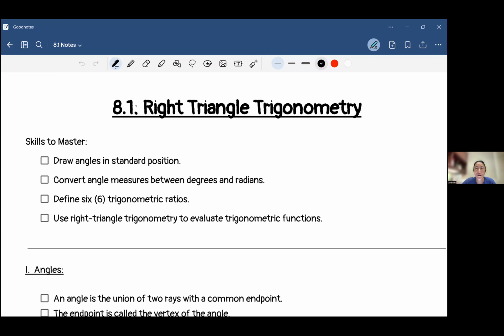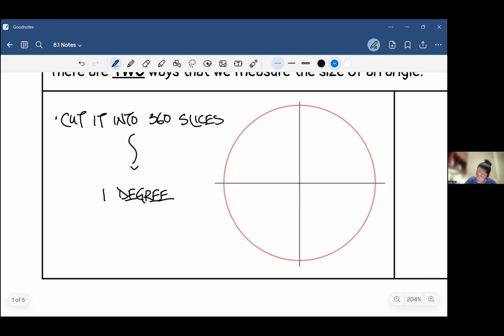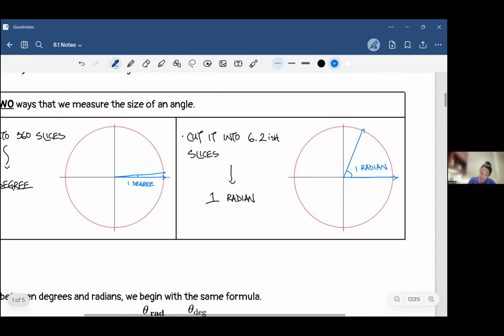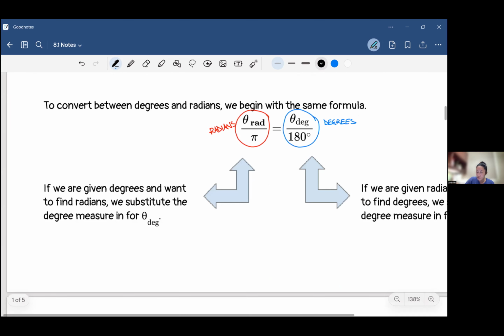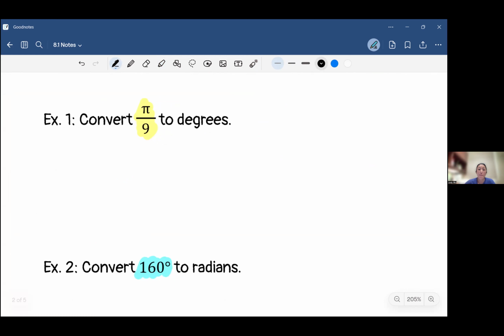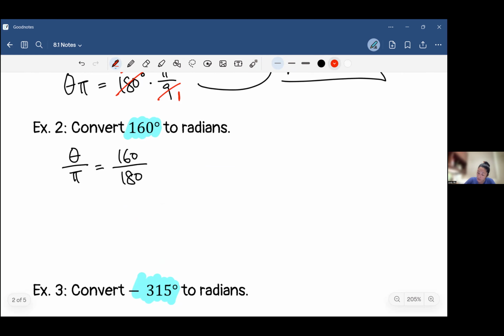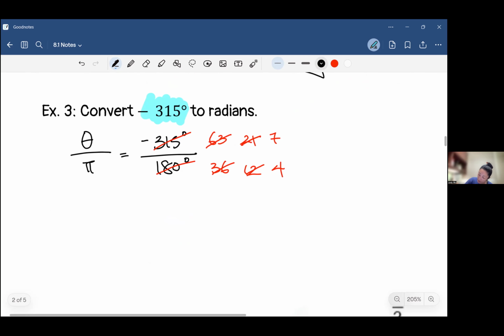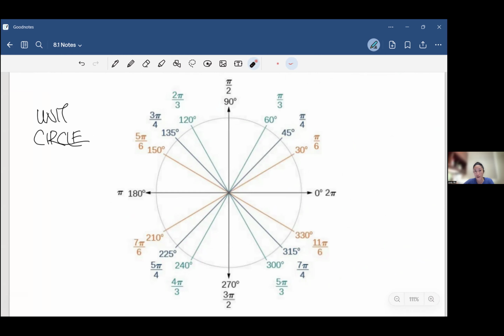8.1 Lecture Video Part 1 (Math122)